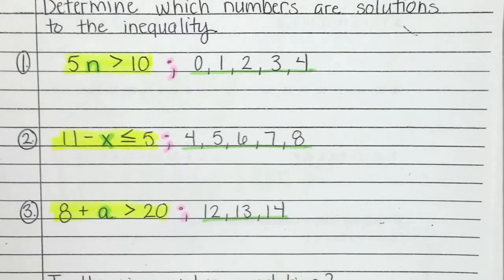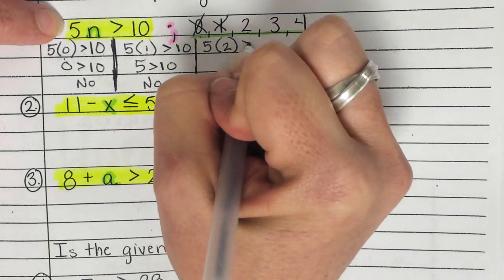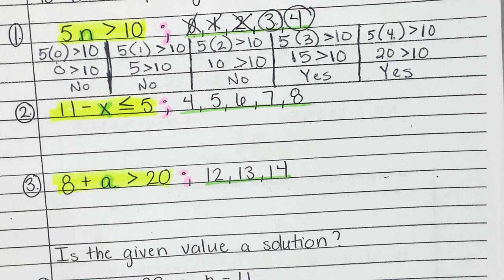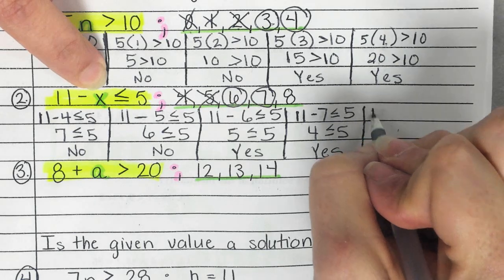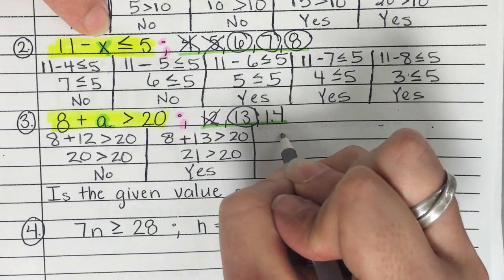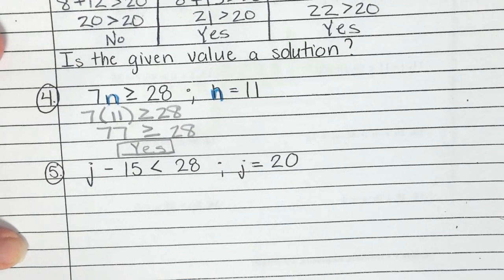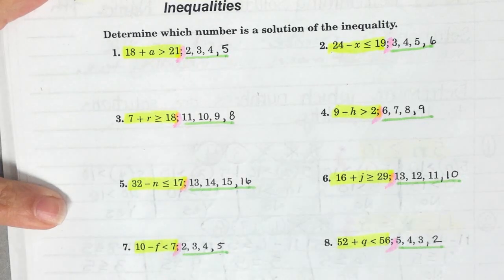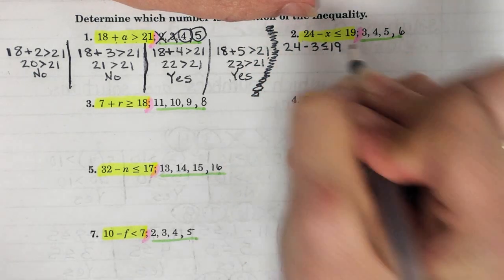12 9 19 Determining solutions to inequalities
Determining Solutions to inequalities